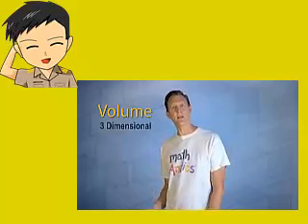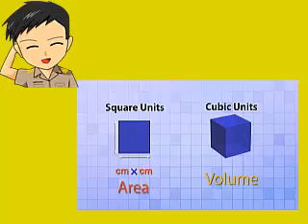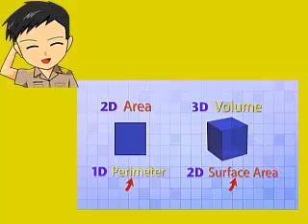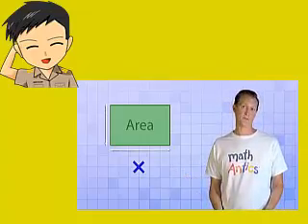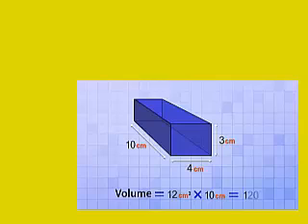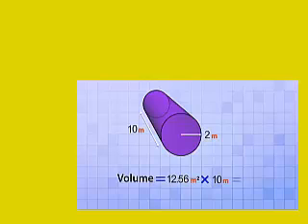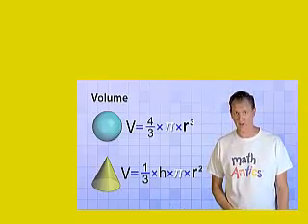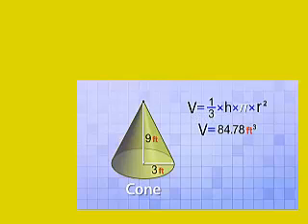MATH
วิดีโอนี้จัดทำขึ้นเพื่อเรียนการตัดต่อวีดิโอ